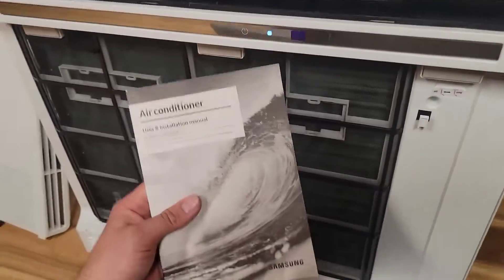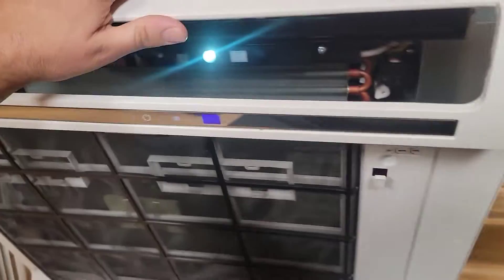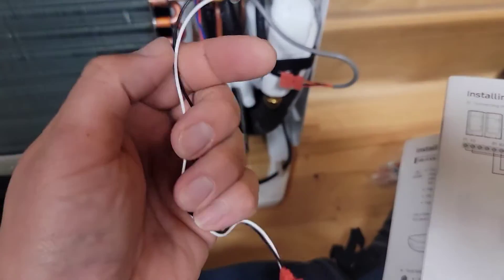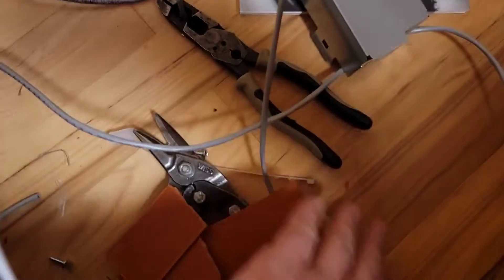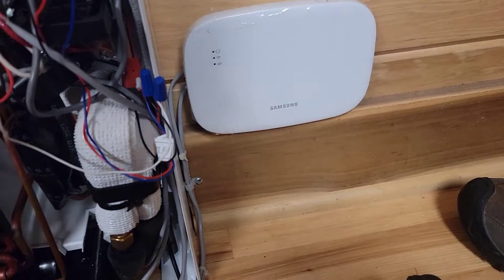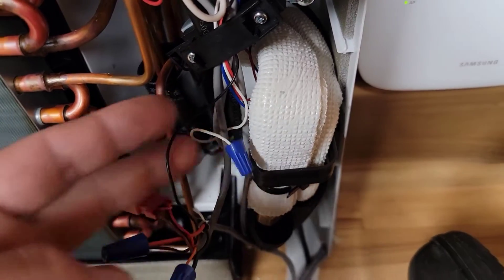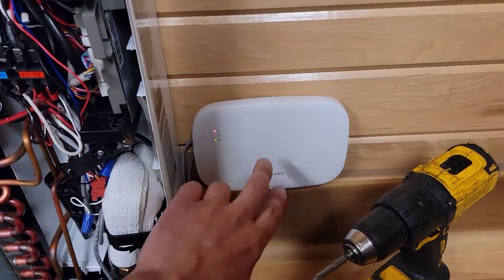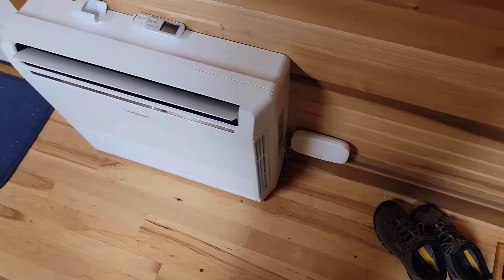Easy DIY Samsung WiFi Kit Installation for Smart HVAC Control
Today I had to use the Samsung Wi-Fi kit on the console because it was the only indoor airhandler that I installed with this multi zone Mini split system. That needed a wifi kit to be able to be controlled by the smart things app.